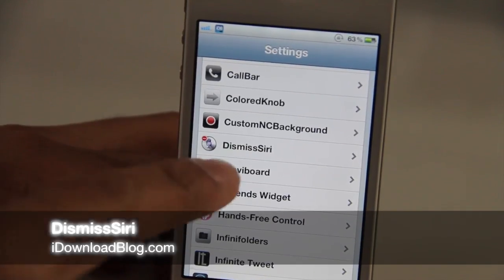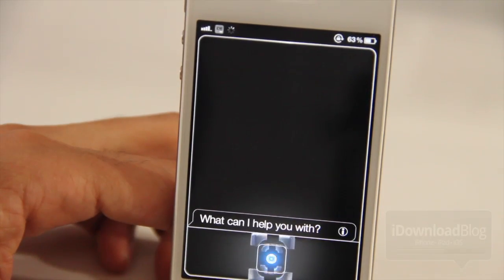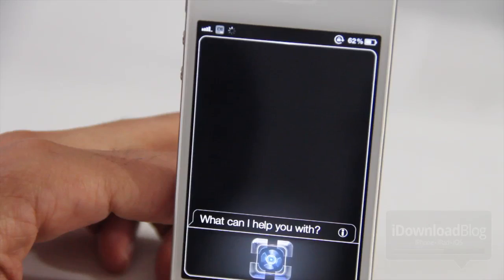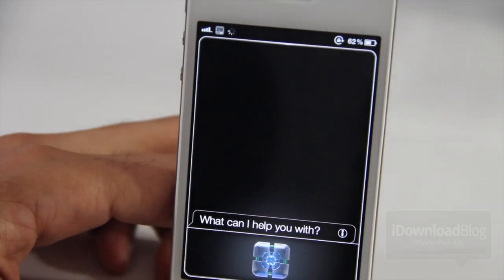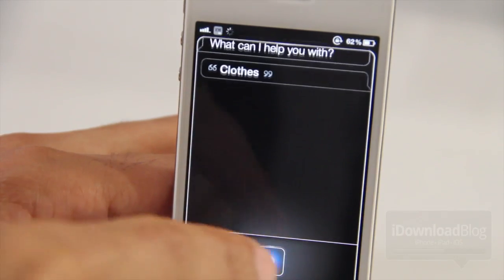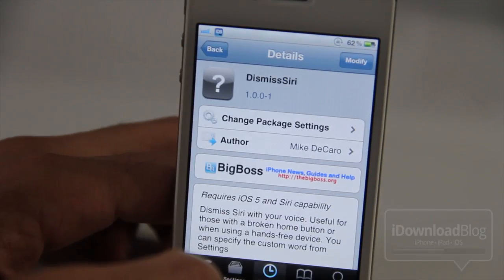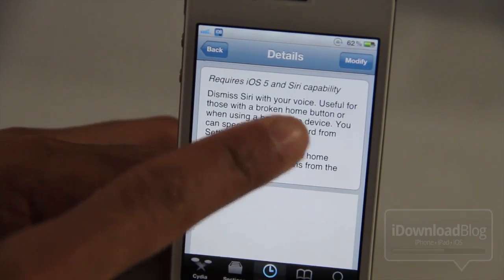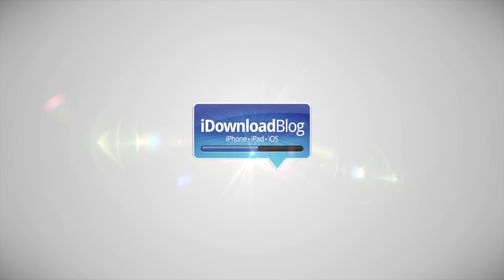DismissSiri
Name: DismissSiri
Description: Dismiss Siri with a voice command
Price: Free
Repo: BigBoss
Developer: Mike DeCaro

About iDB